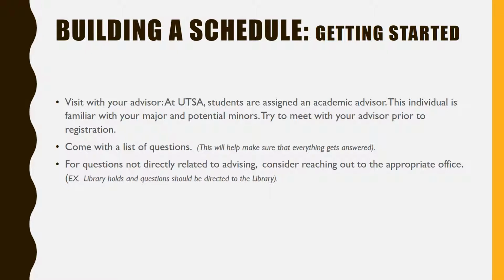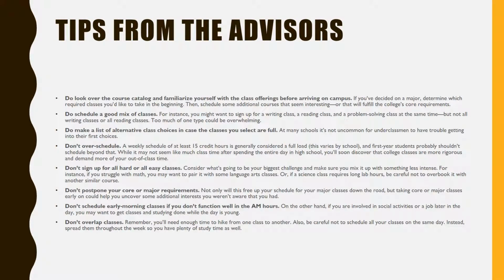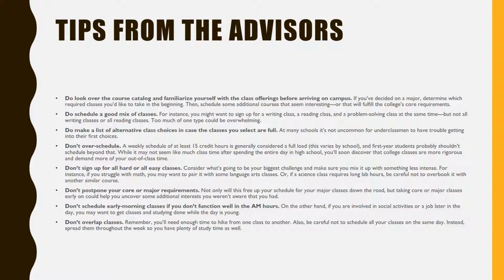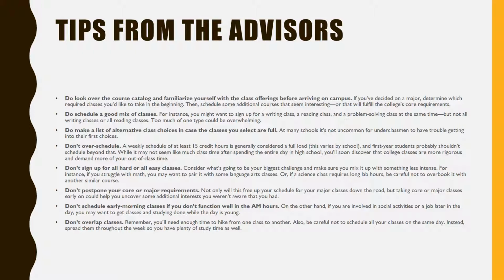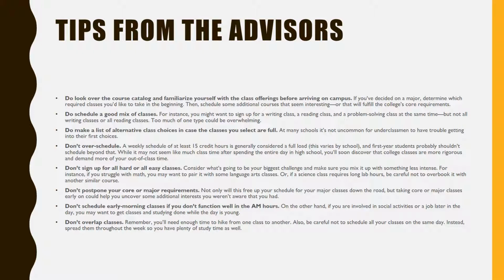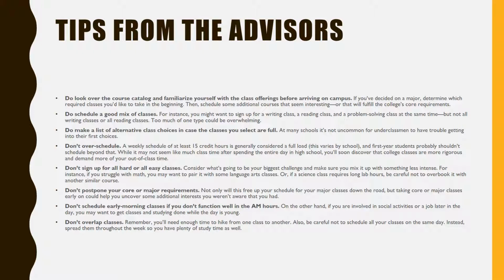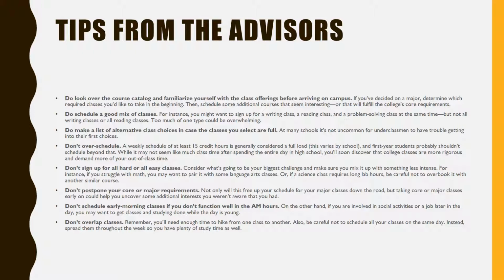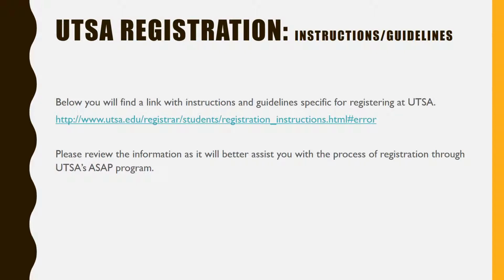Building a schedule 2